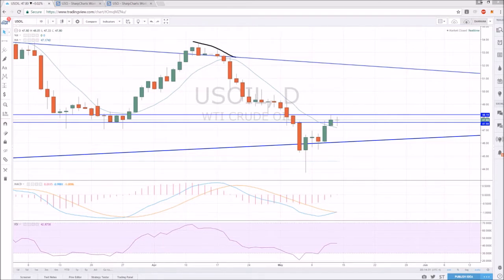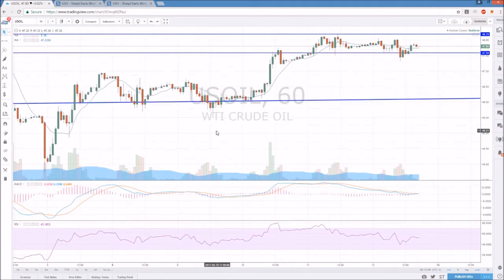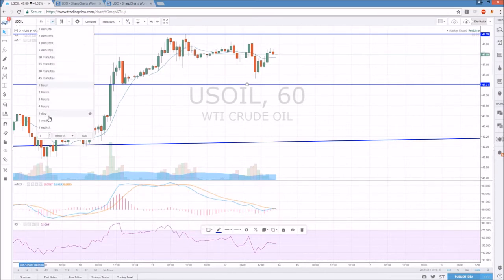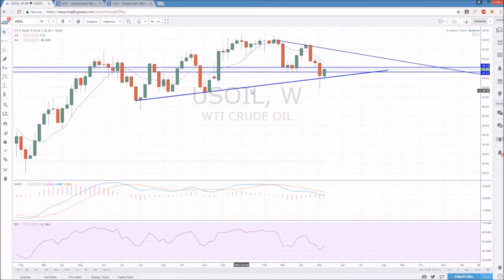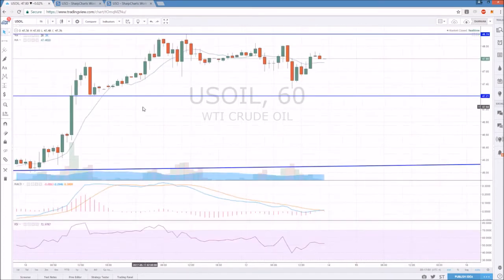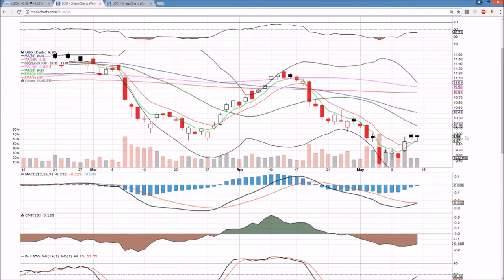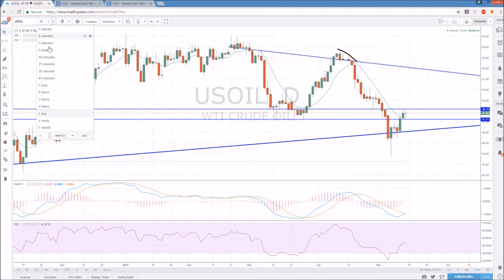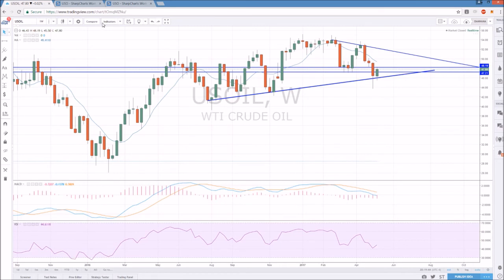Oil Technical Analysis Chart 5/12/2017 by ChartGuys.com